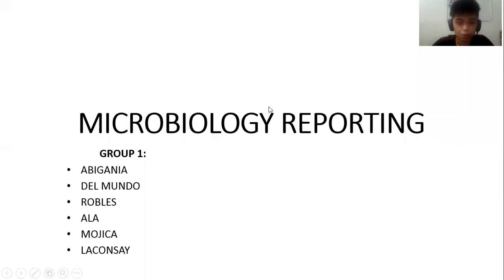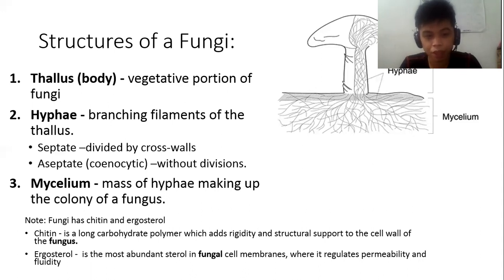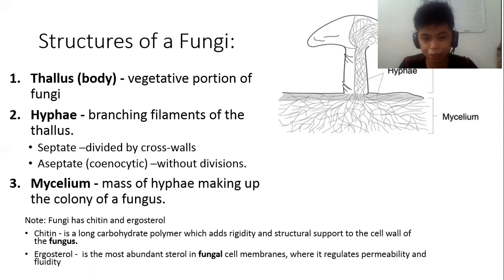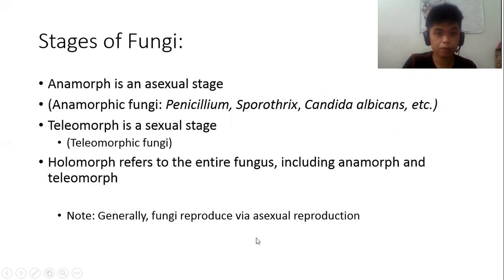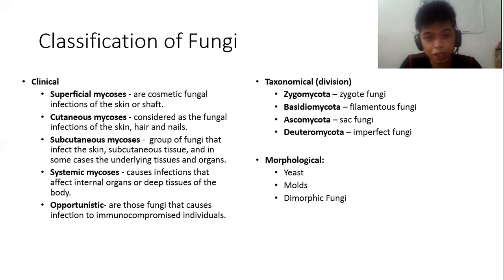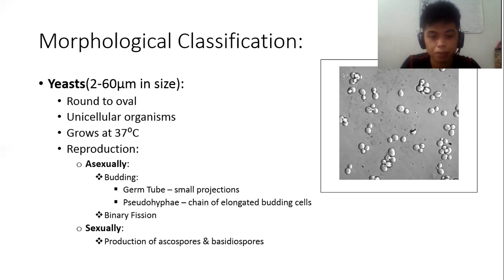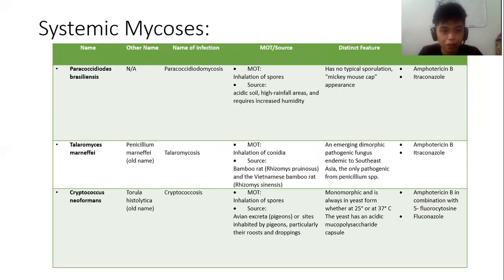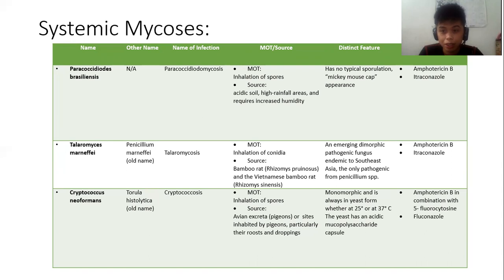Mycology Reporting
Introduction to mycology, superficial and systemic mycoses